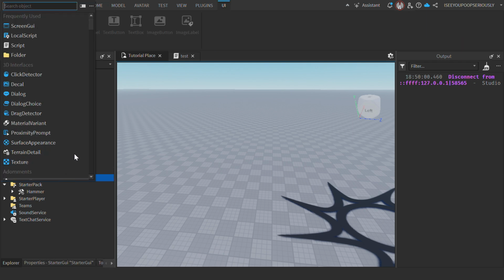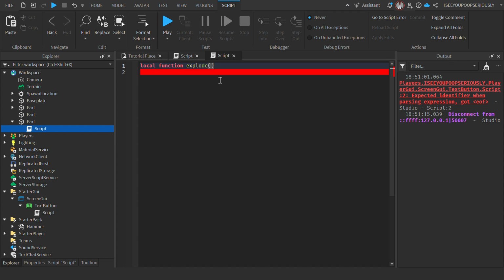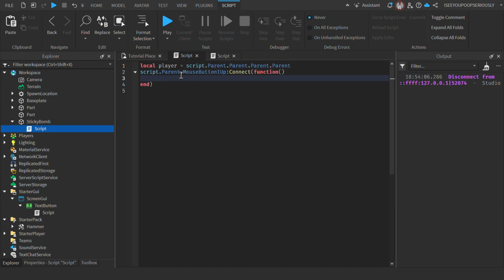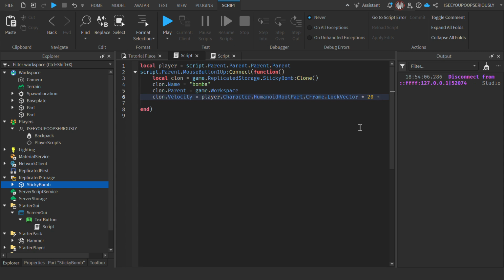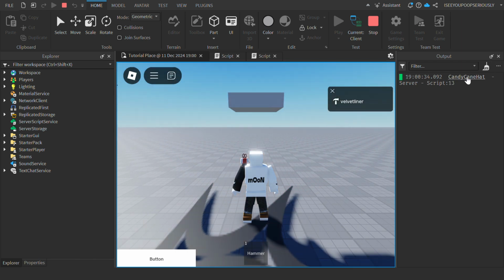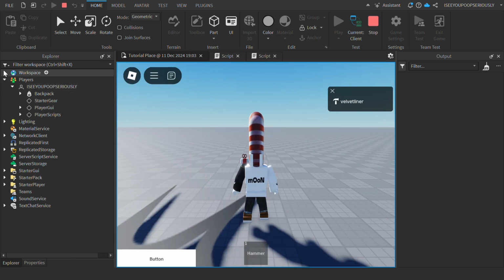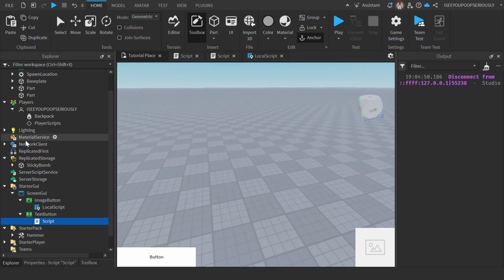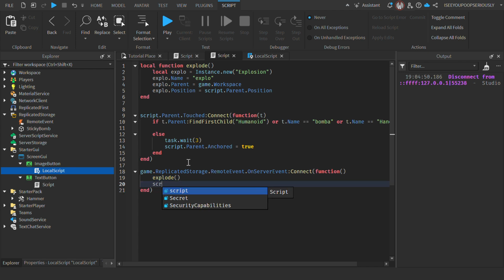How To Roblox Studio EP 3: Sending (Server) Messages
In this video, you will see how to send messages from the client to the server and, by extension, how to make remote-controlled bombs.